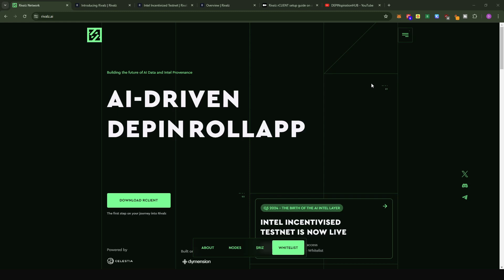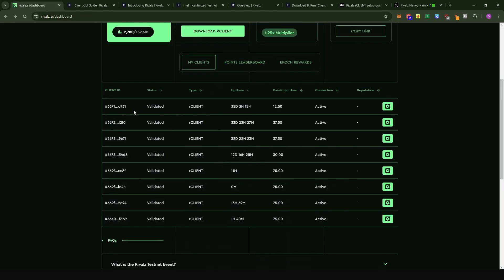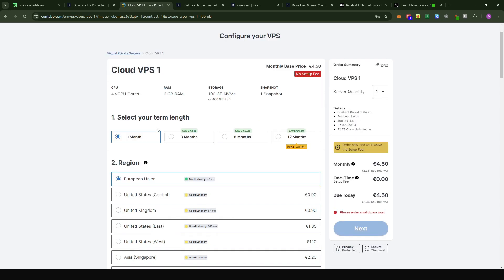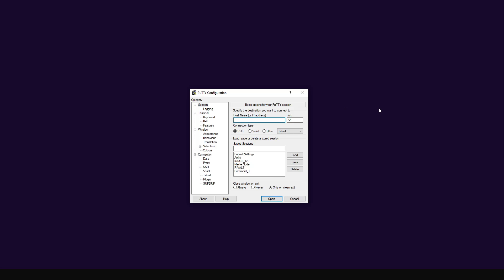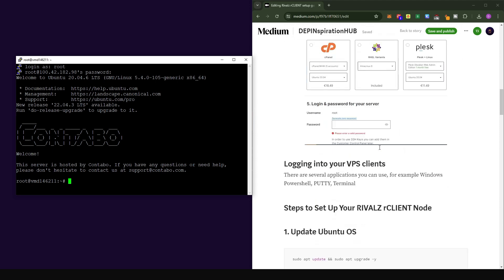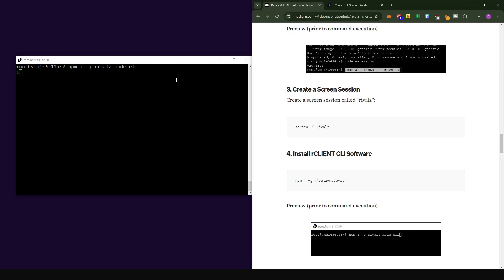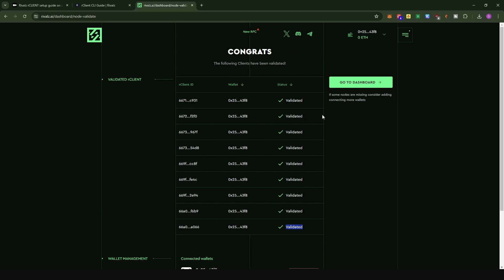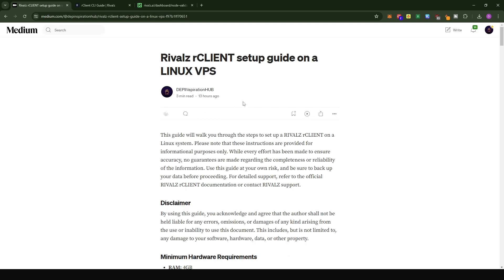Updated Guide: Easily Set Up RIVALZ AI 'rCLIENT' on a Linux VPS + Latest AIRDROP & Whitelist Info!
Backgound Music by Lidérc from Pixabay

0:00 Intro
03:00 Sign-up for Testnet Campaign
04:22 VPS type selection and order guide
07:13 Connecting to the VPS server
09:37 Installing the rCLIENT application
12:45 Running the rCLIENT application
14:56 Recommended VPS management commands
17:15 Outro